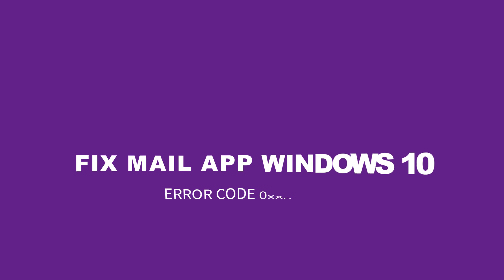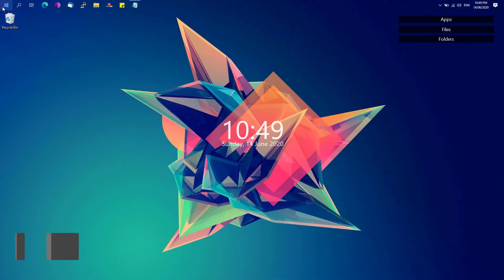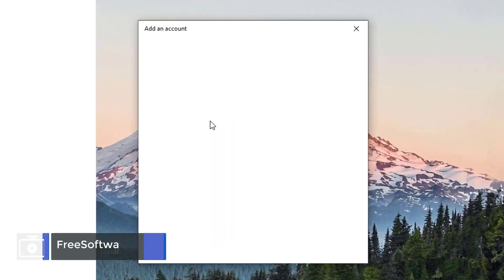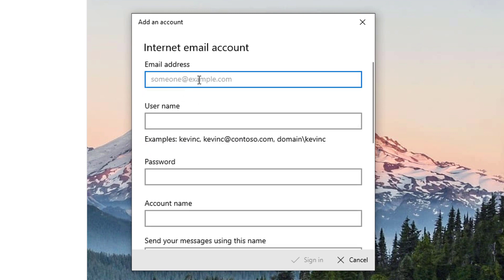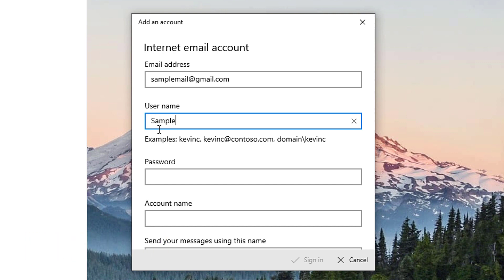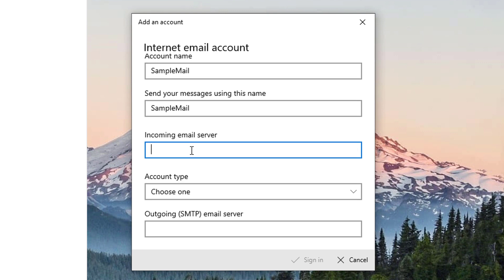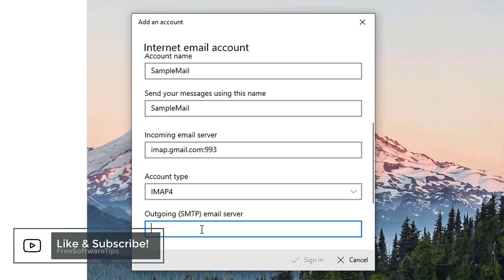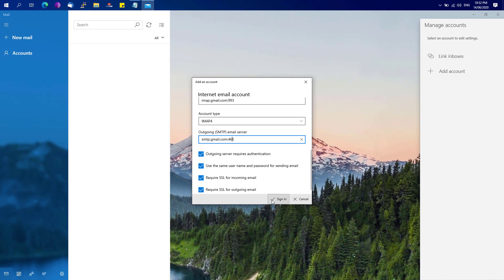How to fix Windows 10 Mail App error code 0x8000000b / Can't add Gmail Account (2020)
In this video, I'll be showing you the straightforward solution on how you can fix Windows 10 Mail App error code 0x8000000b wherein you can't add gmail accounts.

Timestamps:
0:00 Intro
0:22 Fix 0x8000000b Error on Mail App
Artist Name: The Spacies
Song Name: Heartbeat (Instrumental)
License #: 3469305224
Support by donating any amount!